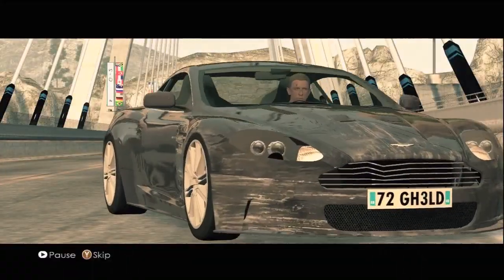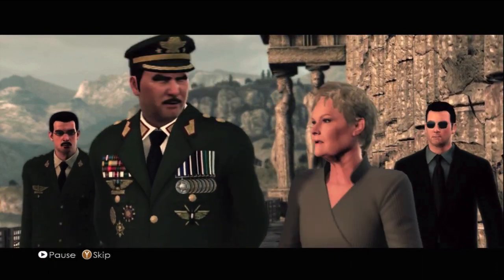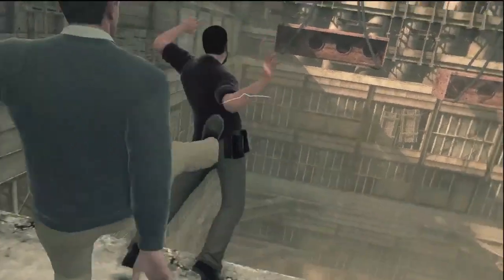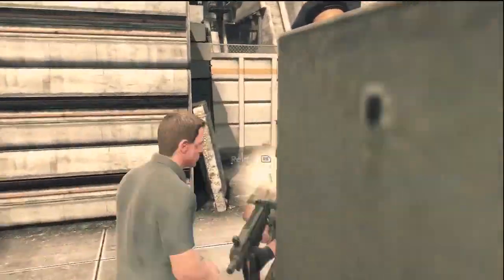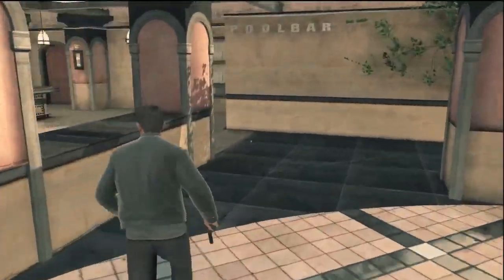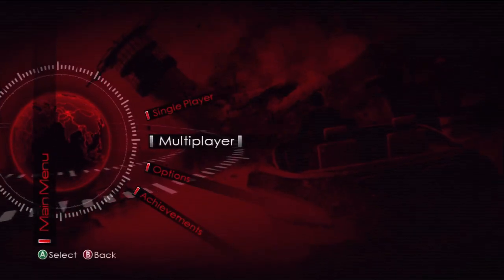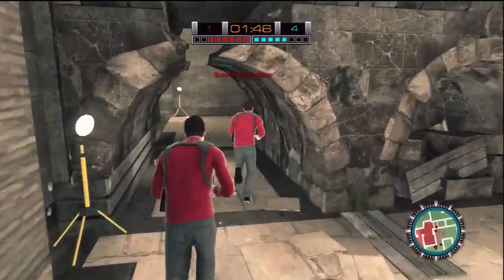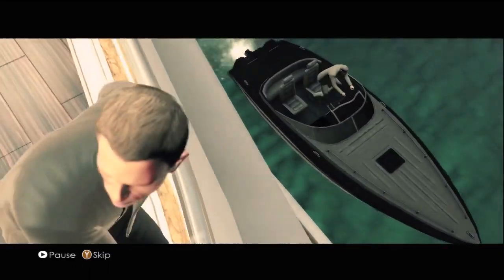James Bond 007: Blood Stone Video Review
HugeGamer.com reviews James Bond 007: Blood Stone for the Xbox 360, PS3, and PC.

In Blood Stone, James Bond must hunt down biochemical terrorists across the globe in exotic places like Greece, Istanbul, Siberia, and China.

The game features the voice and likeness of Danial Craig as James Bond, Joss Stone as Nicole Hunter, and Judi Dench as M.

The story was written by Bruce Feirstein, the screenwriter of GoldenEye and Tomorrow Never Dies.

James Bond 007: Blood Stone was developed by Bizarre Creations and published by Activison.